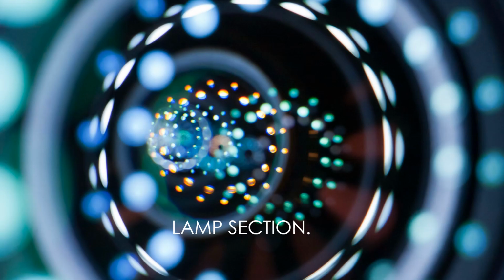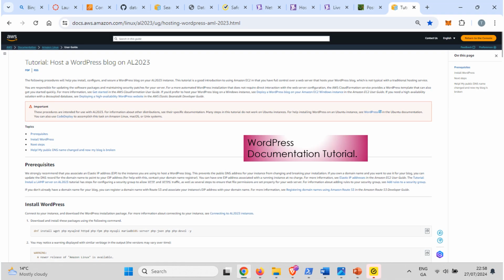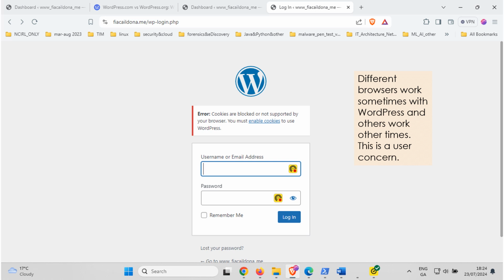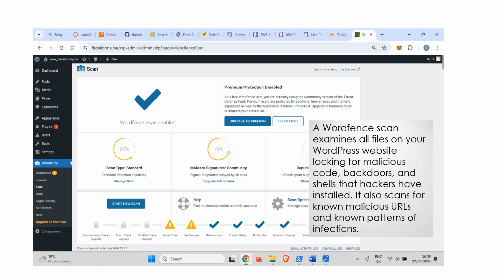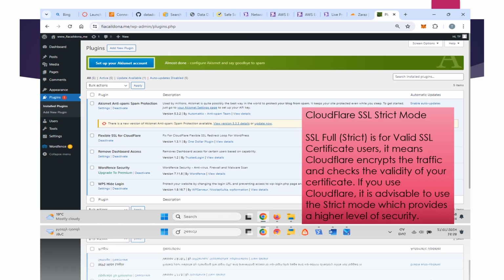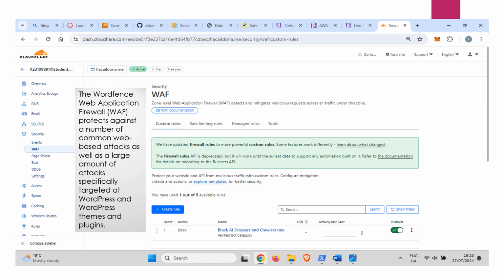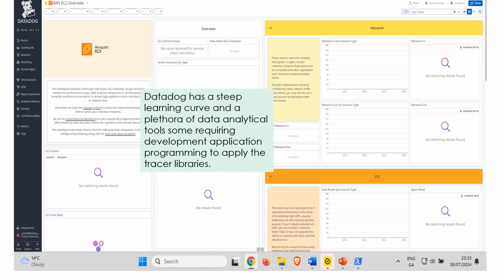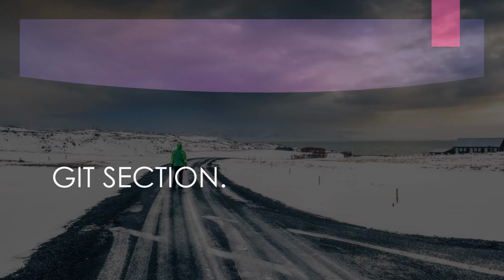No_Title_But_interesting.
PGDCYB_Sep23
CA1
Cloud Architecture and Security
July 28 2024
TFrayne.